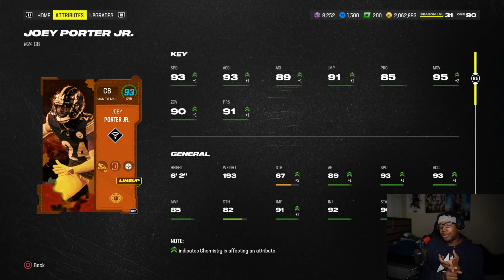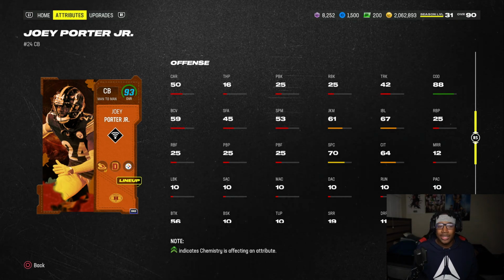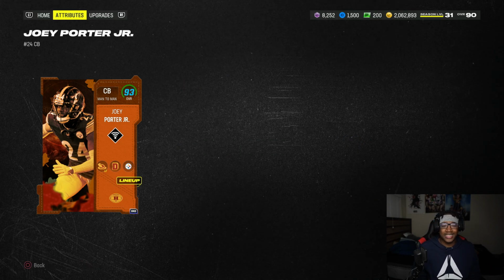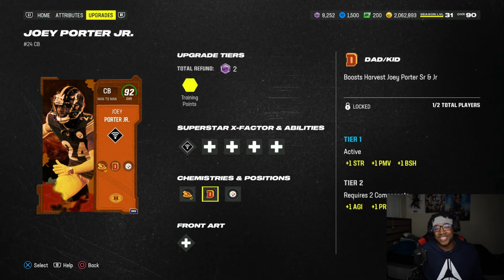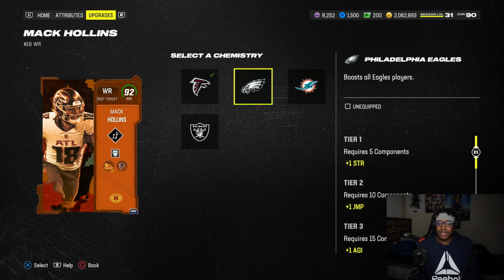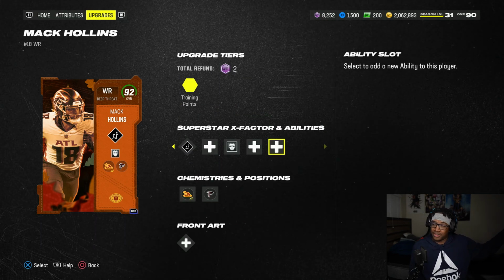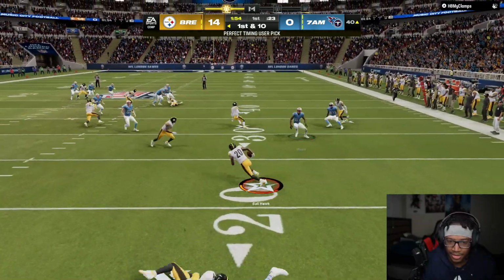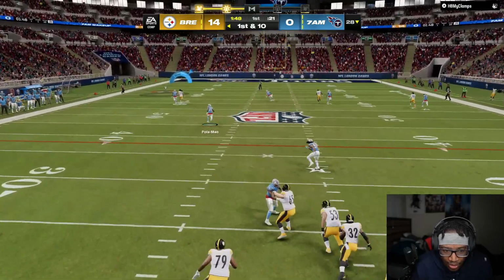HARVEST JOEY PORTER JR & MACK HOLINS GAMEPLAY! MADDEN 24 ULTIMATE TEAM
WANNA GROW YOUR YOUTUBE CHANNEL?